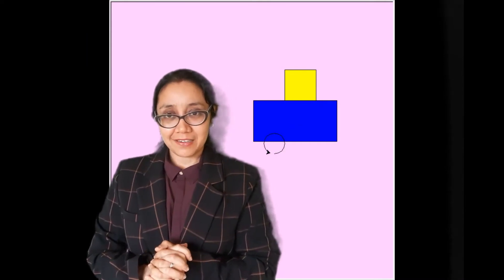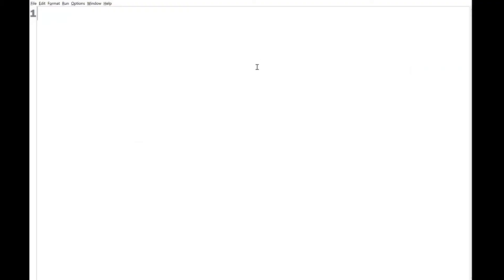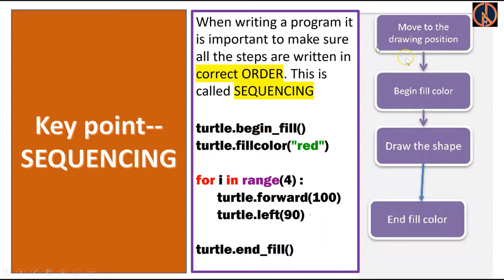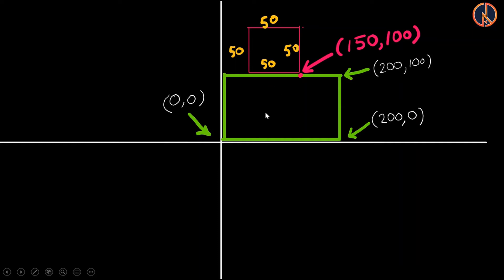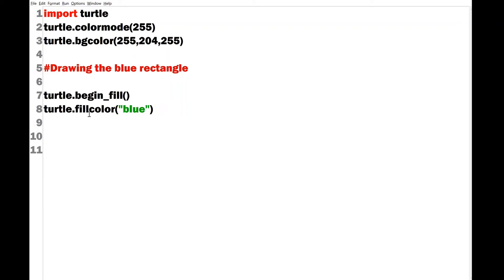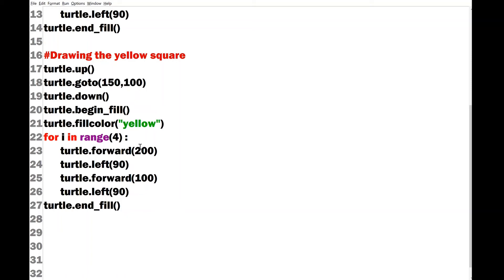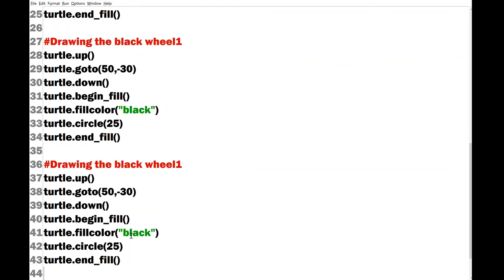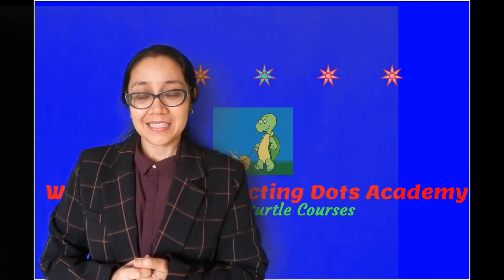Programing to draw a car | Python Turtle Tutorial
Learn to draw a car using basic shapes like rectangle, square and circle. Share your experiences through the comments